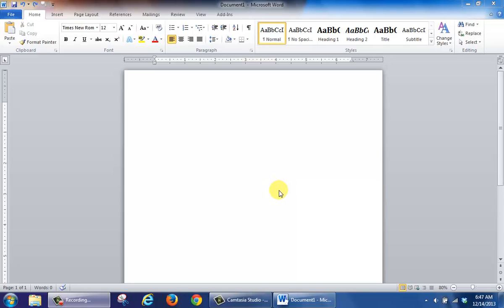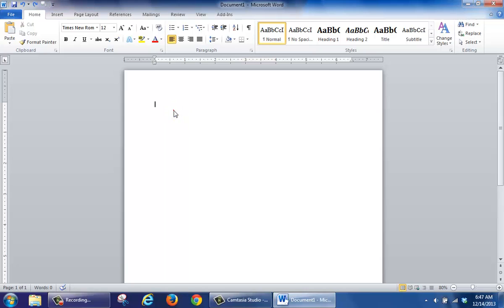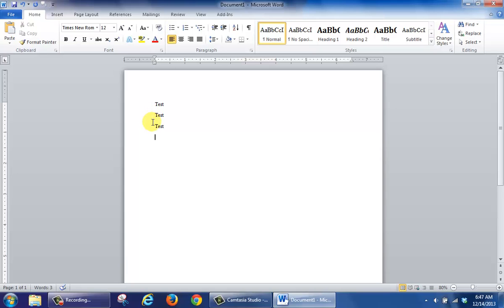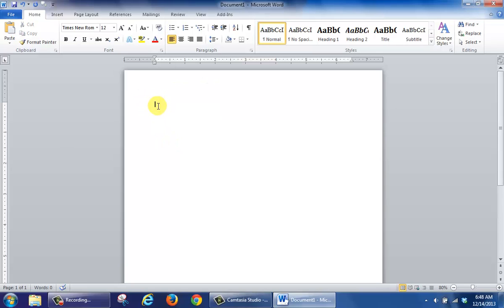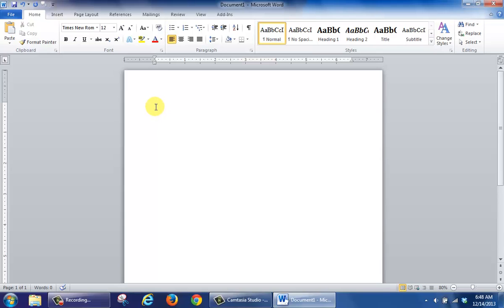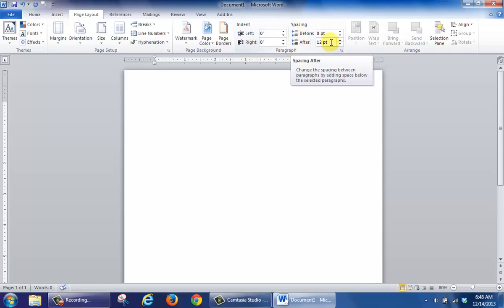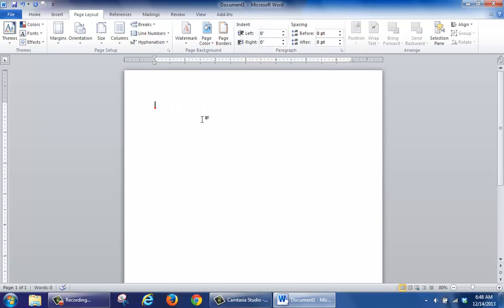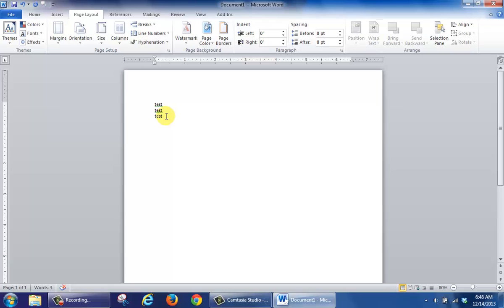How to Get Rid of and Remove Extra Line in Microsoft Word When Pressing Enter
Shows you how to remove extra line space in Microsoft Word for training or a consultation.